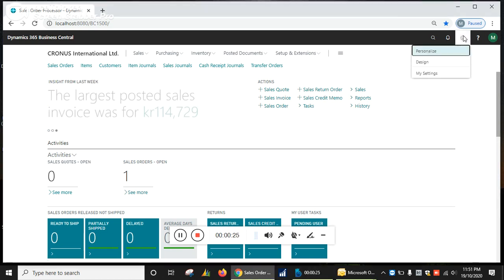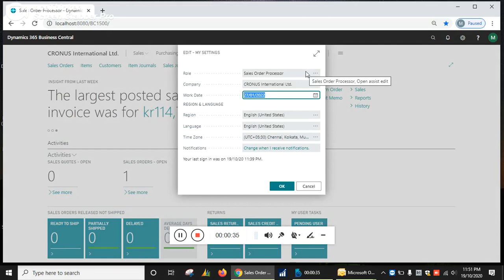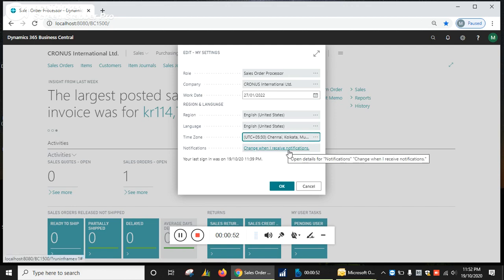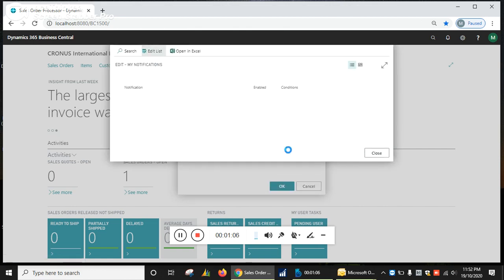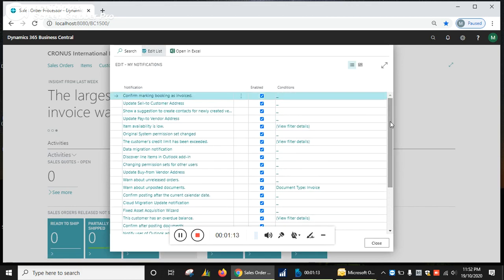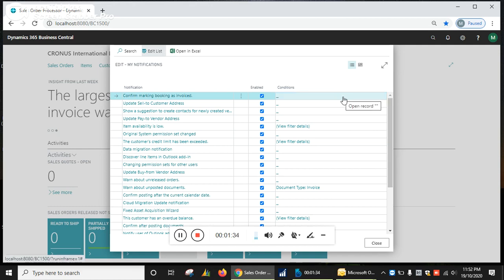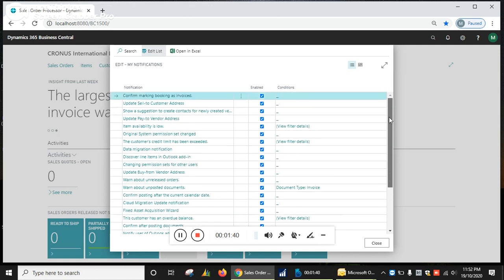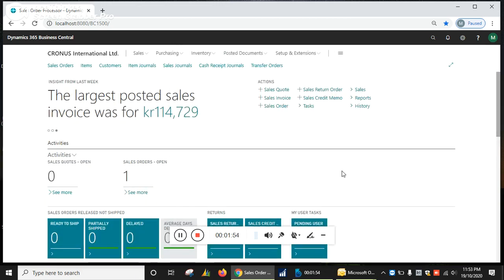Show Notifications🚨 in Business Central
💁Agenda of the Video▶️: Watch the E-Learning Video, to Learn how-to see available "Companies' List" in Dynamics 365 BC System.

And,

You may also check, how-to show "Notifications" in Business Central.

Here,
D = Dynamics.
BC = Business Central.
Now,
🙋Search the "Playlist" of 15 Seconds to 3 Minutes Videos▶️ in our Channel.
💁You may find here some very Short Videos▶️ and this is our Signature Content.

📢Software Environment:
🍂Dynamics 365 Business Central (OnCloud).
🍂Localization: India Business Central.